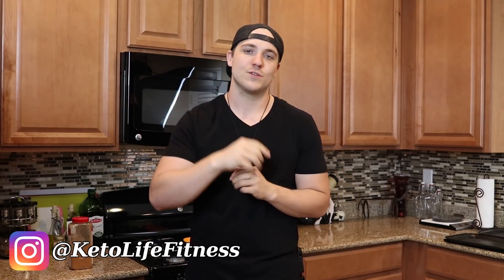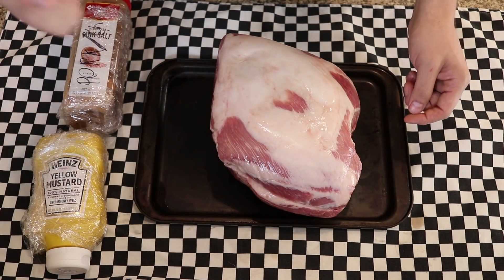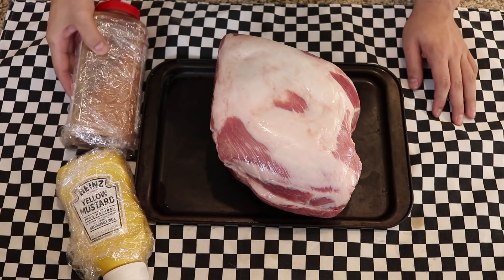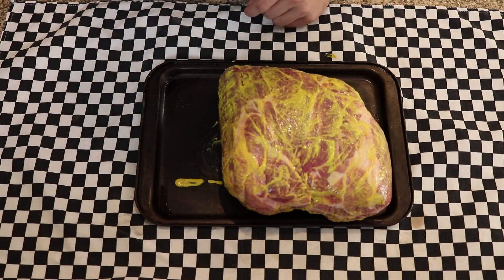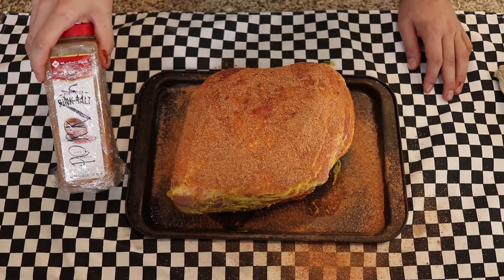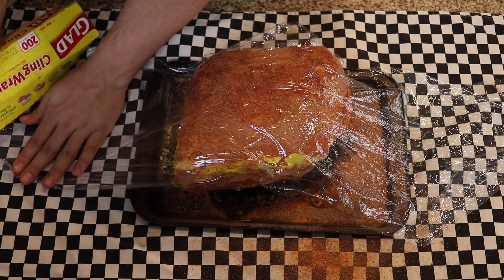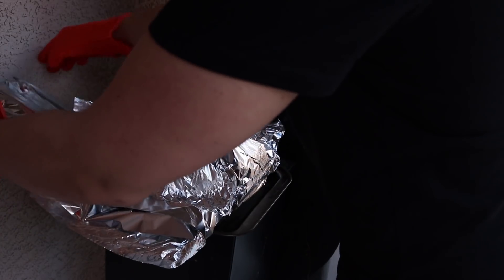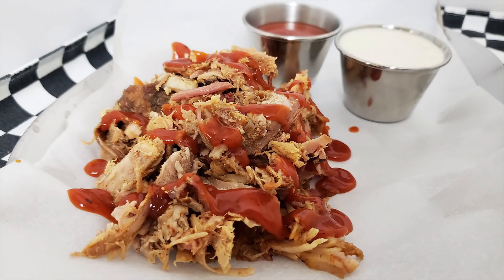How To Make Keto Pulled Pork | Keto Pulled Pork Recipe | Keto BBQ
I'm finally giving away my secrets to an awesome keto pulled pork. This pulled pork is absolutely delicious; It's moist, smokey, and a little spicy. I personally cook this on a Traeger pellet smoker, but since we are cooking based on temperature, you can do it in your oven too!

Servings size: 4oz
Servings: 40*
*Will vary based on size of pork shoulder.
Macros Per Serving:
Calories: 205
Fat:14g
Protein: 20g
Total Carbs: Trace